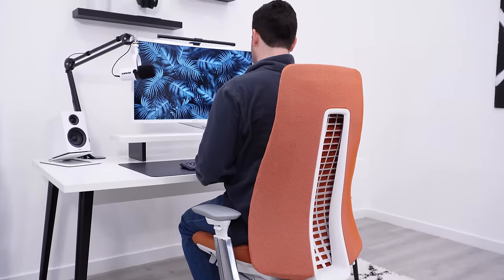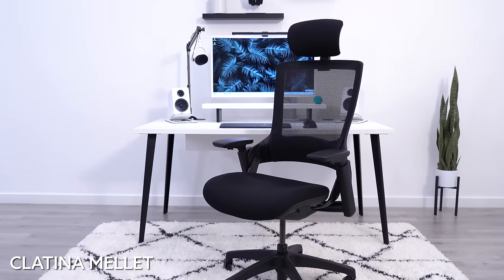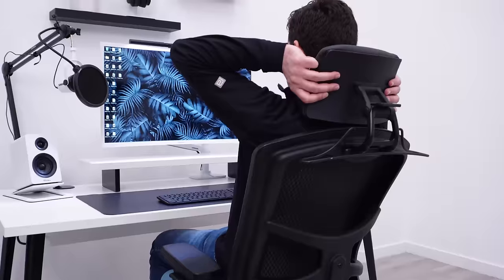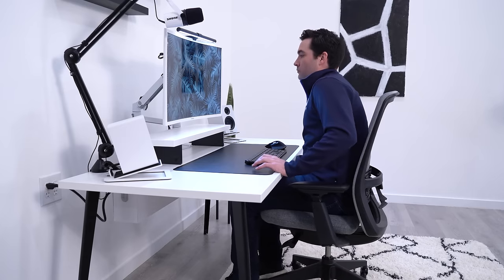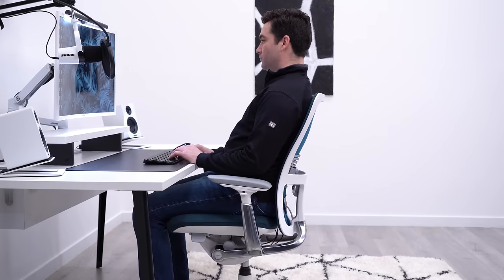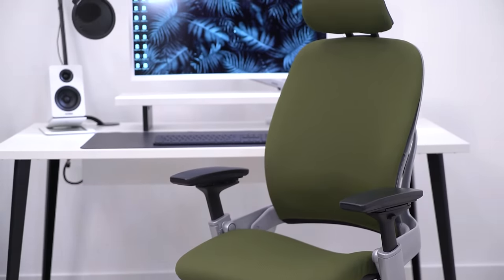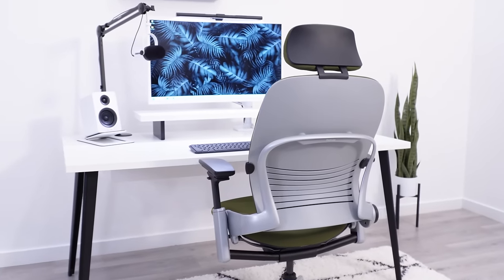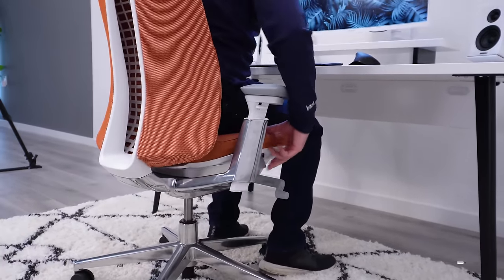I Picked The Most Comfortable Office Chair For EVERY Price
I've sat in over 1,000 office chairs, and just like you, I prefer comfortable office chairs. This is my list of the most comfortable chairs I've used at all major price points.

*Price Points in Video:*
00:00 - My Experience
00:12 - $300 Pick
01:50 - $500 Pick
03:14 - $700 Pick
04:38 - $1000 Pick
06:25 - $1500 Pick
07:57 - No Budget Pick

Ticova Ergonomic (Amazon)
Clatina Mellet (Amazon)
Haworth Soji (Haworth) (Amazon)
Eurotech Vera (BTOD) (Amazon)
Steelcase Amia (Steelcase) (BTOD Refurb)
Steelcase Leap (Steelcase) (BTOD Refurb)
Haworth Fern (Haworth) (Amazon)
Herman Miller Embody Gaming